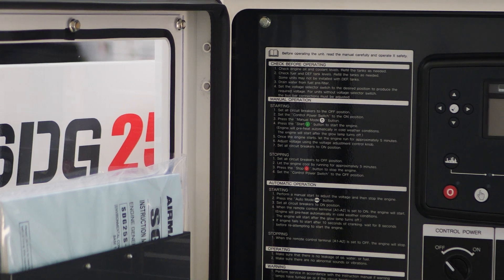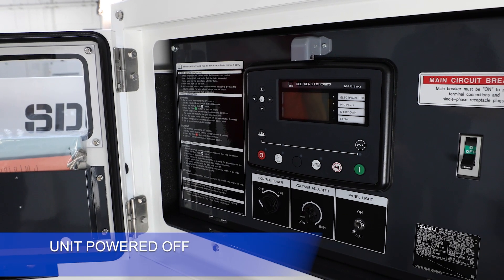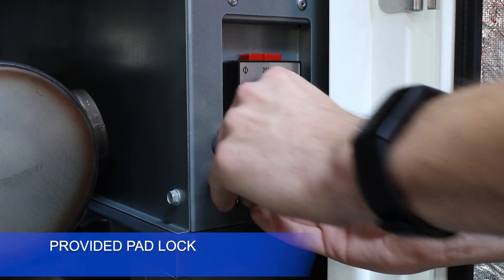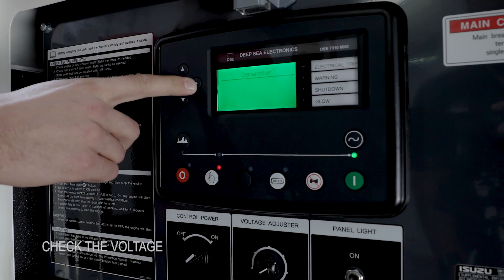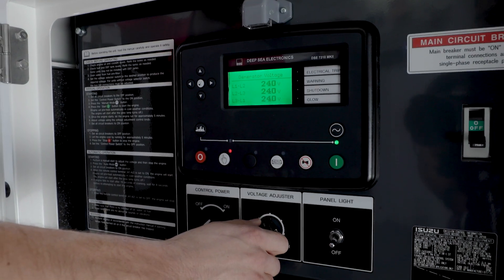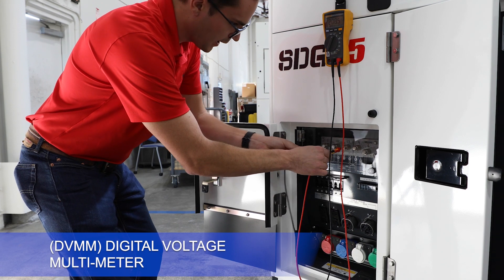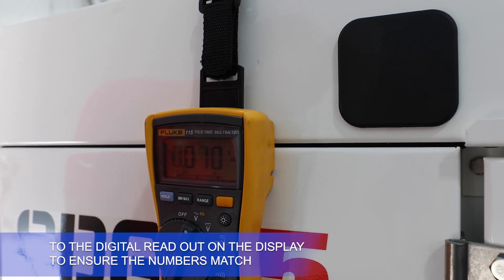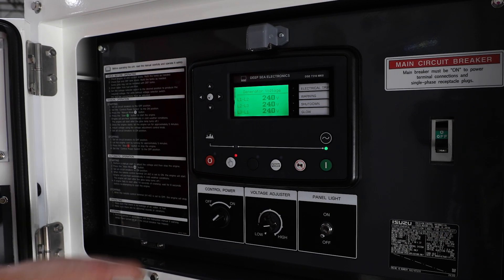Setting Voltage on a AIRMAN Generator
How to properly set voltage on your AIRMAN generator